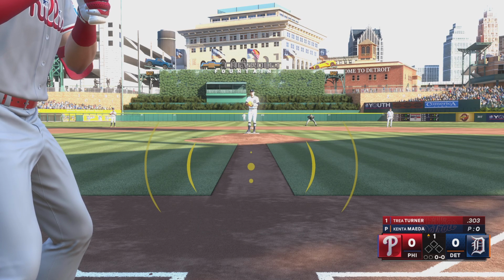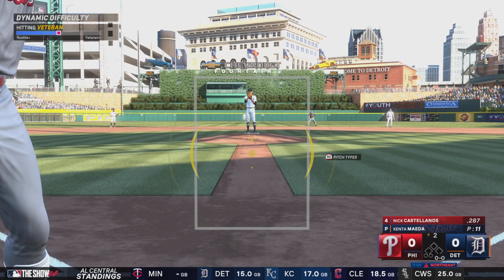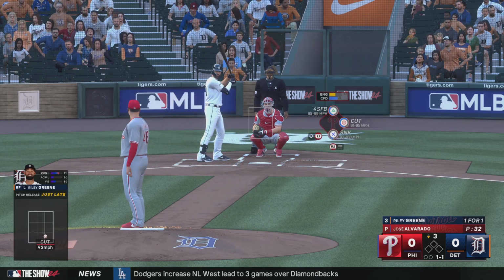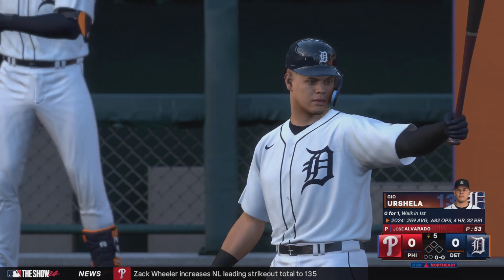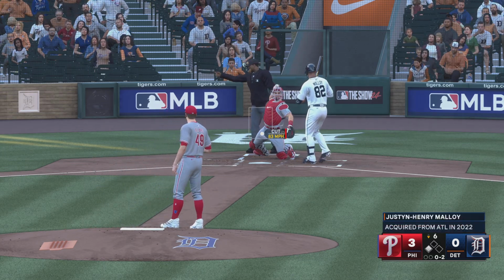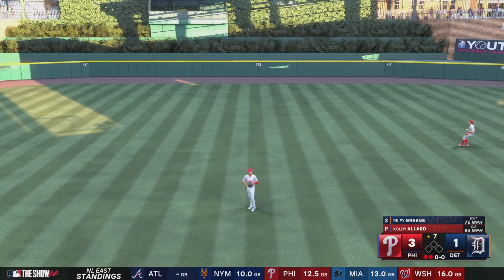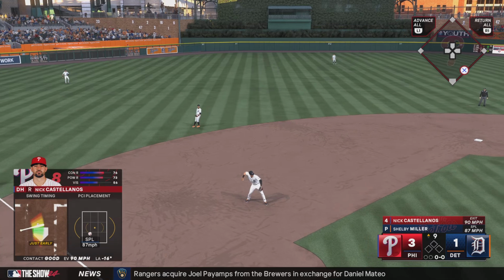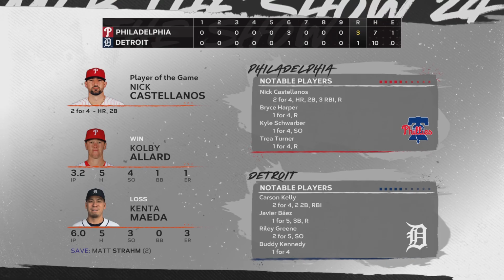MLB The Show 24 PS5 Detroit Tigers vs Philadelphie Phillies 1-3 MLB Regular Season